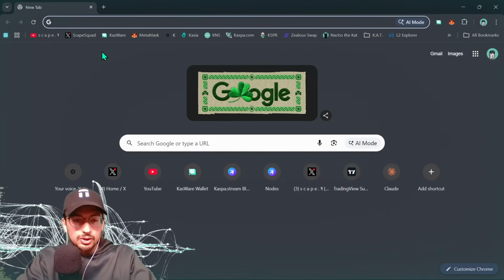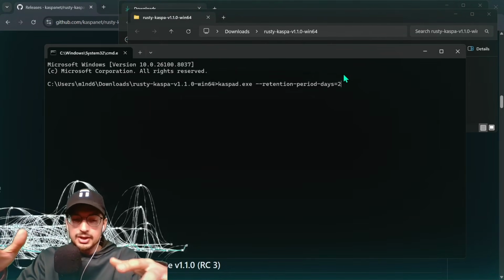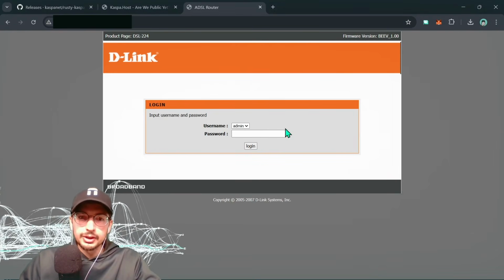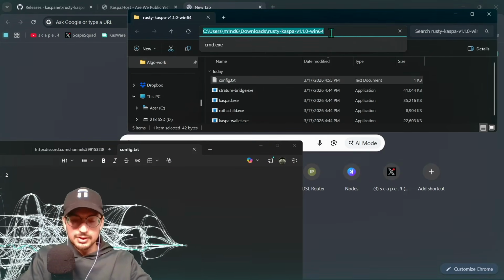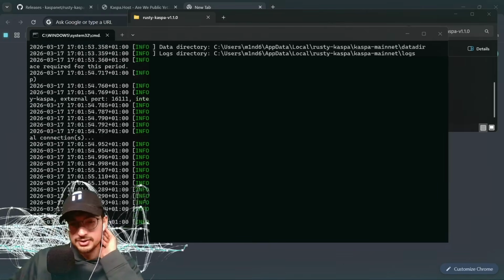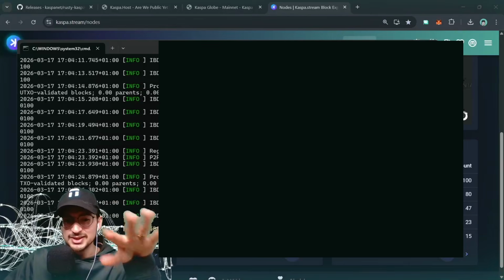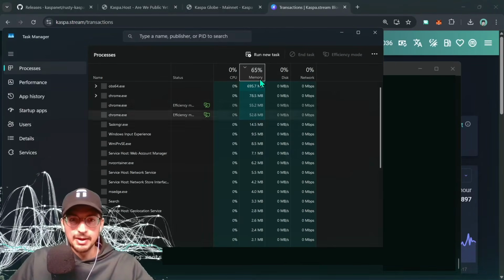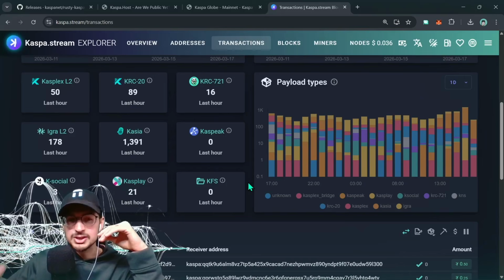New Kaspa Node – Just CLICK to Run!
Timestamps for running a public Kaspa node
0:00 Intro
0:49 Kaspad command line (CLI)
1:08 STEP 1️⃣ DOWNLOAD LATEST RELEASE
2:13 Run in terminal (with custom --arguments)
3:00 Solid-state drive (SSD) required
4:46 STEP 2️⃣ MAKE NODE PUBLIC
4:54 Get public IP
5:17 Login to your WiFi router
5:44 Port Forwarding
6:11 LAN (IPv4) IP address
6:54 Run with config file (optional) if using many custom arguments
8:26 If your main (default) data storage drive is not an SSD, point your --appdir to the path of your internal or external solid-state drive (SSD) connected via USB-C cable. THIS IS IMPORTANT FOR THE NODE TO SYNC QUICKLY
8:57 "Click to Run" Kaspa launcher
10:33 Kaspa Globe
10:44 Kaspa Stream
10:55 Kaspa v1.1.0 optimizations personally observed
11:48 4 GB of RAM should still be able to run a node by using the custom argument: --ram-scale=0.3 or --ram-scale=0.5 if using 8 GB RAM. With 64 GB RAM, you can use --ram-scale=4 to significantly increase the sync speed.
13:10 PURPOSE OF A PUBLIC KASPA NODE
14:46 Mining Kaspa vs. running a node
15:11 Earn Kaspa from ZK prover node
16:42 Summary

Run the Kaspa node 24/7 (all day/night) or while you can! Do not allow computer to automatically turn off. But you should allow the screen display to automatically turn off and/or display a screensaver, meanwhile the computer and node would continue to run.

🎁 Up to $20 Bitcoin gift!
🎁 Kaspa limited edition.

Best place to buy Kaspa is on Kraken Pro (free application), and we can both earn $100. Code: qrrc3cjh

Protect assets on Kasplex zkEVM & Igra L2 networks by connecting with MetaMask. Natively compatible with Kaspa on desktop and mobile.

Order me a coffee—my Kaspa (KNS) address: scape.kas

Kaspa solved the Trilemma—a proven fact worth trillions. Do not fade.

WE ARE EARLY. BUY TO HODL.

Analyze and prepare.

𐤊                   S c a p e . S q u a d